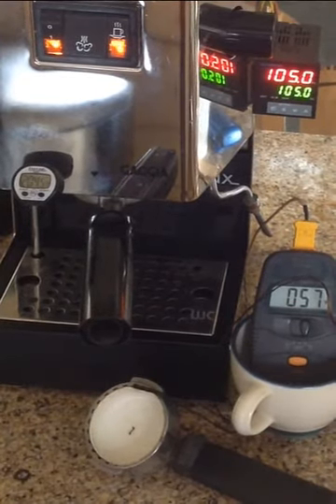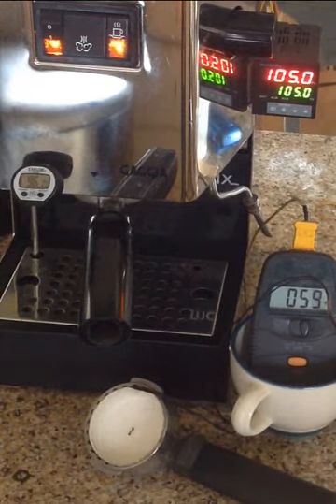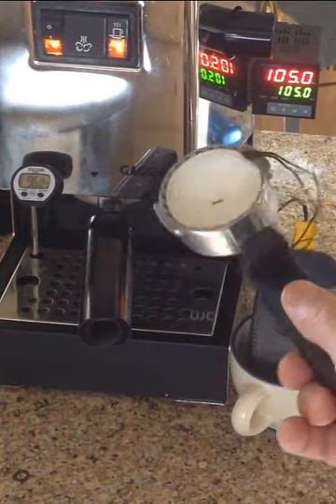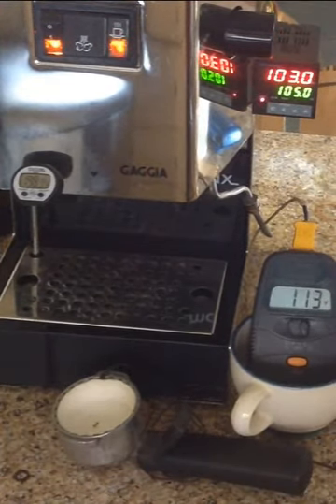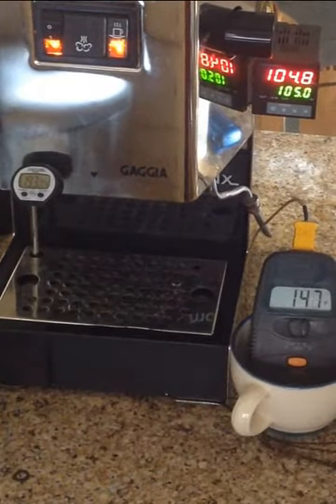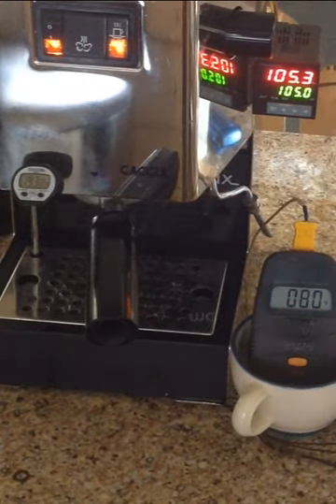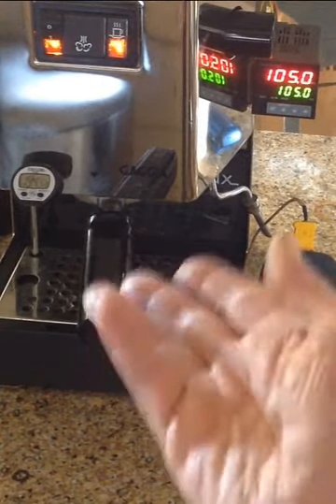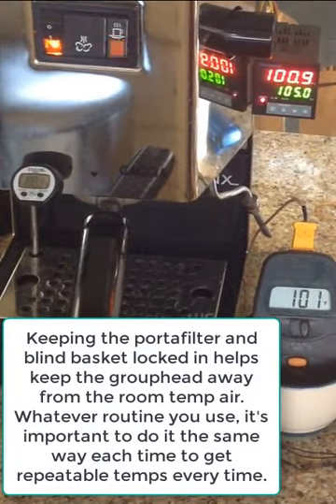PID temp management on Gaggia Classic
Adding a PID to a Gaggia can be really useful but it isn't a magic bullet.  You still need to follow a routine in order to get consistent temps.  This video shows my routine and some thoughts about how to set your PID temp based on the type of routine you want to follow.

Essentially I find you could set your PID to a lower temp (say 102C) and let the machine idle for a long time and then pull one shot and not be able to pull a second shot until you wait a long time for the temp to recover.  (not my way of doing things - that's just one possible way to do it).

My method is to set the PID around 105-106C and then pull a cooling flush and wait a set amount of time (for my machine that is 2 minutes) and then start my shot.   Following this routine I can get consistent temps every time.  Also 2 minutes gives me enough time to prepare my basket for the next shot.